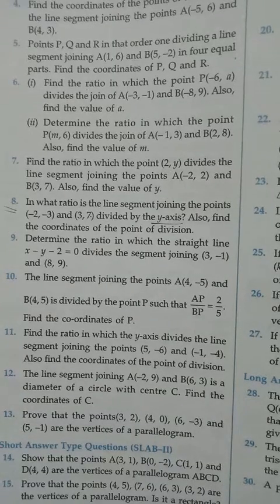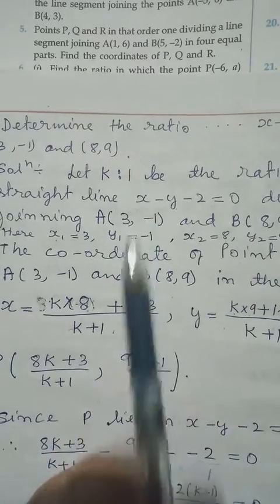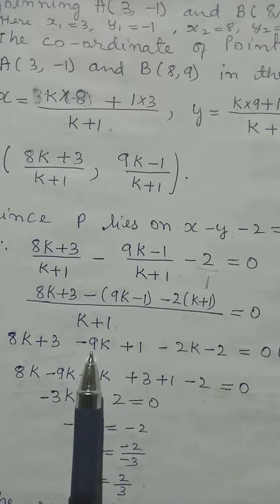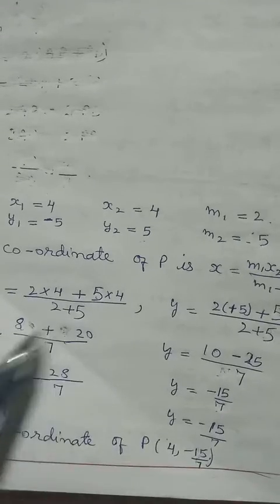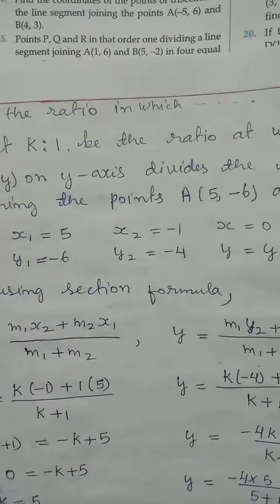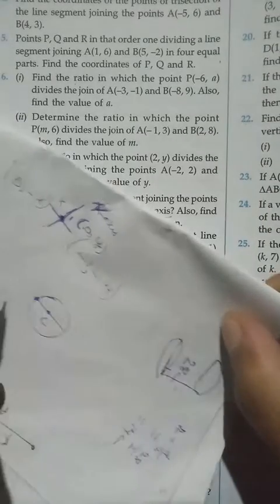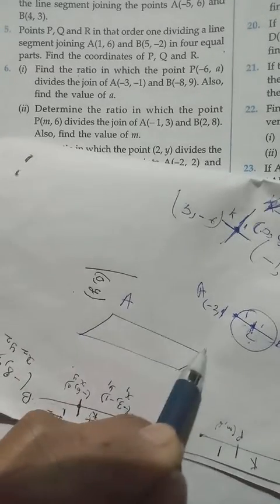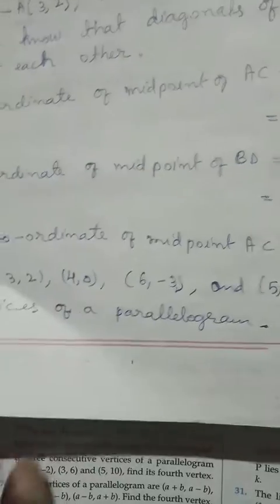class X maths ex 7b Q9-Q13. co-ordinate geometry finding ratio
Chapter 7 Co-ordinate geometry application of section formula to find co-ordinate of a point, ratio and proving the given points to be vetices of parallel ogram. MBOSE text book Felishia Susngi